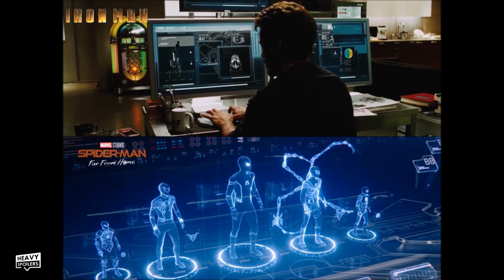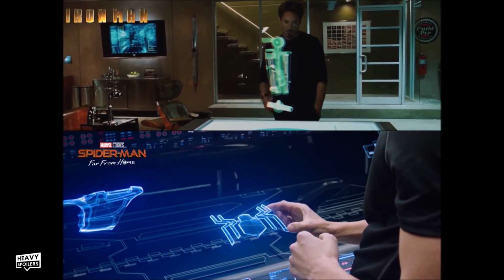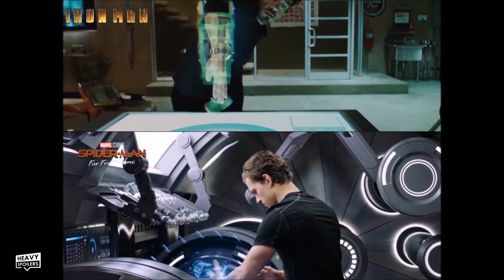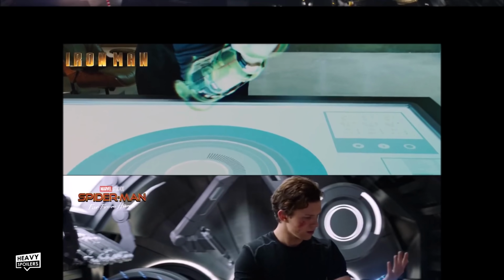The Best Easter Eggs & Parallels In The MCU You Missed | Iron Man, Avengers, Endgame, Loki & More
The Best Easter Eggs & Parallels In The MCU  From Iron Man to Avengers Endgame, Spiderman Far From Home, Loki, Nebula, Captain America & More. We discuss all the Avengers Marvel MCU Parallels and Easter eggs that you missed in our Infinity Saga breakdown.

Get some awesome Heavy Spoilers show clothes, phonecases and accessories

/* SOCIAL MEDIA */

/* VIDEO INFORMATION */

Iron Man

Ok so the first big one happens in 2008s Iron Man and it doesn't come full circle until Infinity War, ten years later.

In the original movie Tony is double crossed by his good friend Obidiah Stane who decides that the arc reaction being used as a weapon is more important that the character's life.

He paralyses Tony and takes the reactor from his chest, which leaves him at deaths door.

Now mirroring this in Infinity War, Thanos stabs Tony with his own blade which too critically injures him.

Obidiah respectfully says his goodbyes to Tony and this is mirrored in Thanos who does the same thing.

In both moments Tony is saved by someone else, firstly in Iron Man Dum-E hands him his arc reactor and Infinity War, Doctor Strange hands over the time stone to Thanos.

We sort of have everything coming full circle throughout these scenes with Tony going onto fight his first big bad in Stane and then the last one he would fight which was of course Thanos, though their final battle would be in Endgame.

It sort of shows the beginning and the end and this is an incredible detail that brings everything full circle.

Similarly the first and last time that we see the Iron Man helmet both are shot in similar ways.

When Tony makes the Mark One in the Cave he places the face plate down and it is later reused in Avengers Endgame to deliver his parting message to his family. It really is a brilliant use of repetition and it shows how much Marvel pay attention to their cinematography.

Thanos is also sort of an opposite to Tony as Tony is willing to sacrifice himself to create a better universe for his daughter whereas Thanos is willing to sacrifice his daughter to make a better universe for himself.

When Tony Dies his friends and family, namely Pepper all stand around him and say their goodbyes, giving them closure as well as Tony who passed away safe in the knowledge that things were going to be alright.

These angle of this shot has been purposely picked to call back to the BARF moment in Civil War in which Tony says goodbye to his parents. We know that the character never got the chance to do this in real life and thus he used the hologram technology as a sort of therapy to do this.

He always wished that he had an opportunity to properly say goodbye to his parents but here the avengers and Pepper actually get the chance to which is a sort of bitter sweet ending for the character.

Now another interesting aspect in Infinity War ties in with this notion sacrifice and how it ultimately leads to the Avengers losing. Thanos is willing to Sacrifice his daughter Gamora in the movie and because of this he gains the stones.

This is juxtaposed by Loki and Doctor Strange, both of which are characters that are in possession of an Infinity Stone but they hand them over.

Initially Loki says he doesn't care if his brother dies which is similar to how Doctor Strange says that if it's a choice between tony, peter park and the stone that he will always choose the latter.

However, both end up caving in when Thanos calls their bluff and even the way that they hand them over is meant to mirror one another to show that they are not willing to make the tough choice.